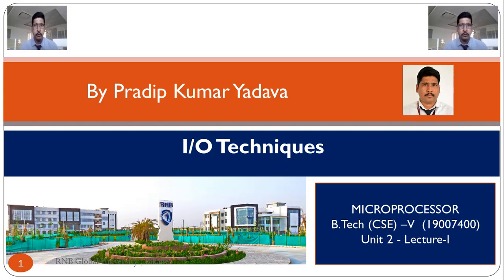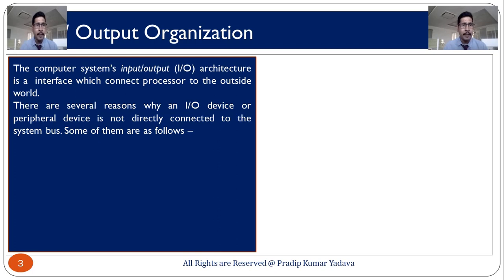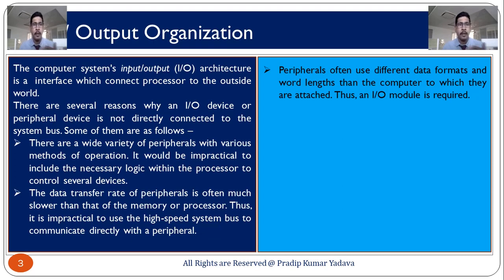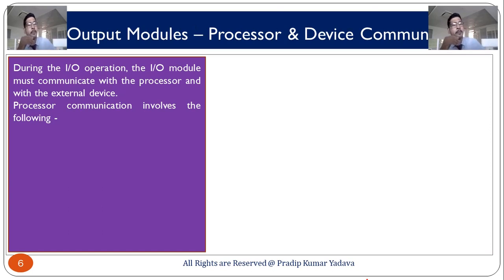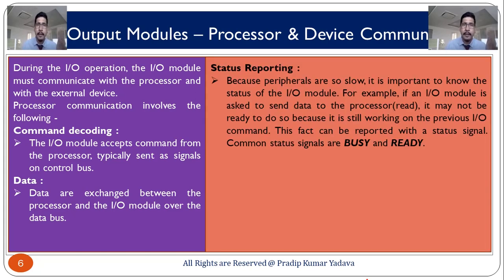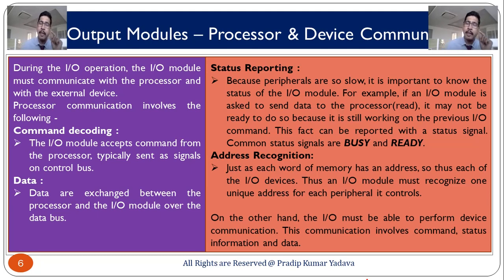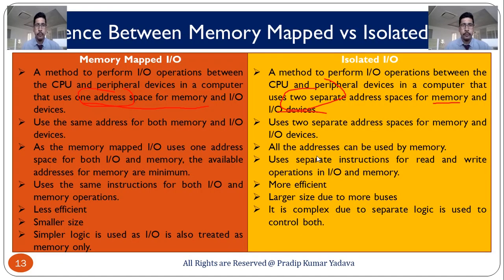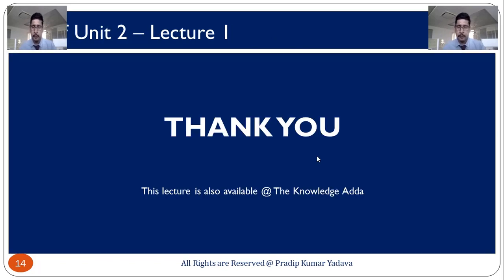Introduction of Input and Output Technique in 8085 Microprocessor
1. Introduction of I/O Module
2. Working of I/O Module
3. Data Buffering
4. Memory Mapped I/O
5. Isolated I/O
6. Difference between Memory Mapped and Isolated I/O